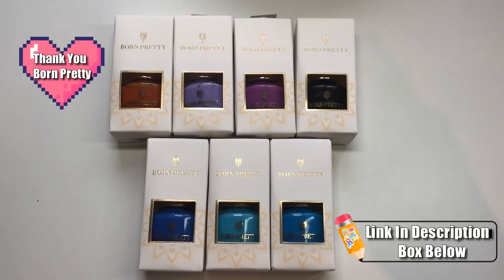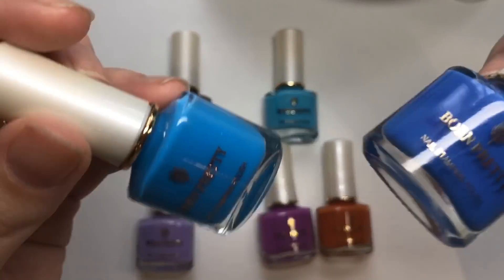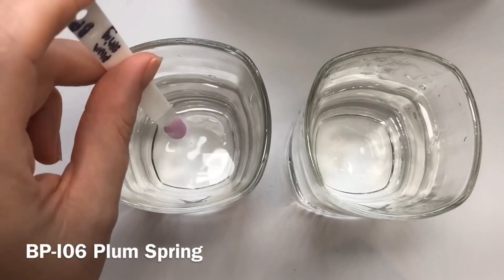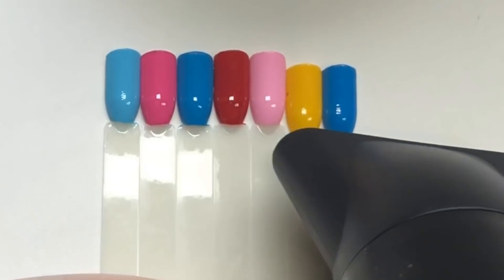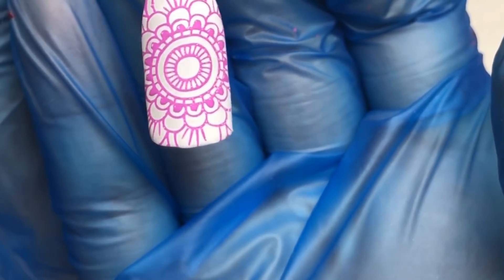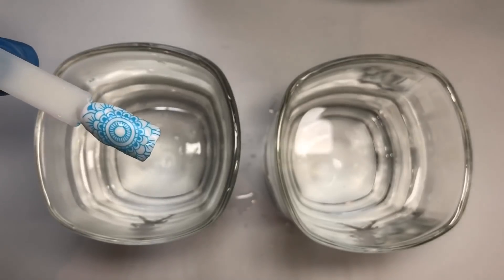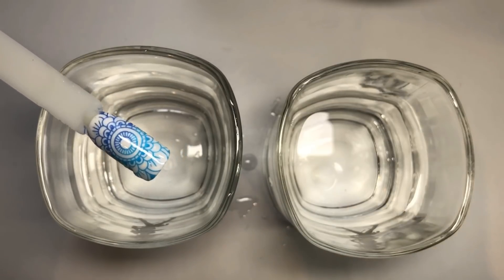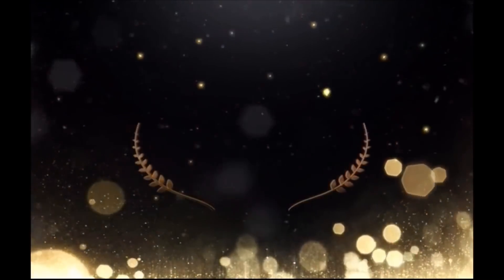Thermal Stamping Polish | Born Pretty Polish Review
A huge thank you to Born Pretty for sending me these products for review

PRODUCTS USED:

Born Pretty Thermal Stamping
BP-I02 Hoh Xil
BP-I05 Green Flower
BP-I06 Plum Spring
BP-108 Blue Enchantress
BP-I09 Temptation Amethyst
BP-I11 Pumpkin Fairy

imovie for editing - off app store
VIVA VIDEO - App of app store
Intro Maker- app off app store